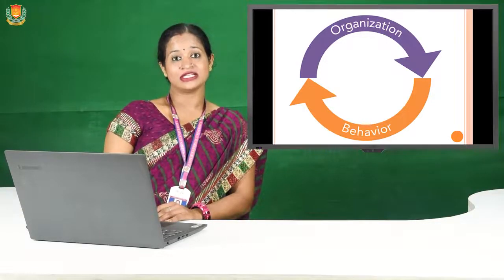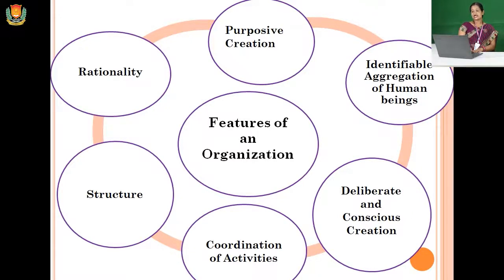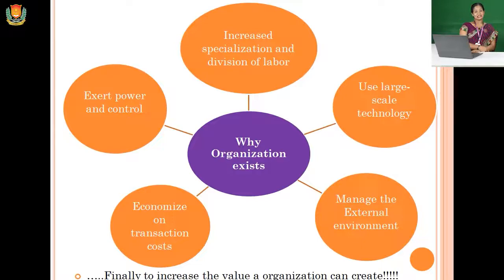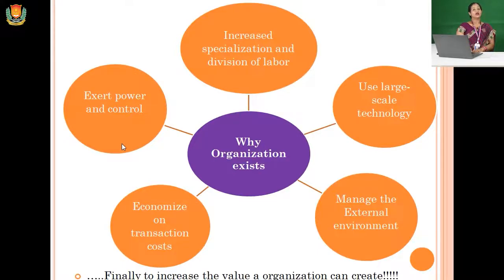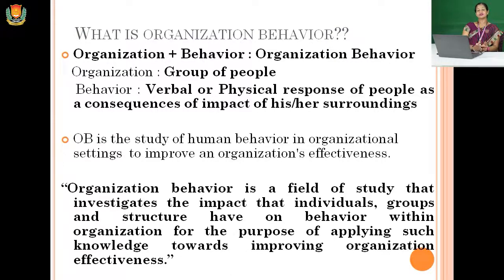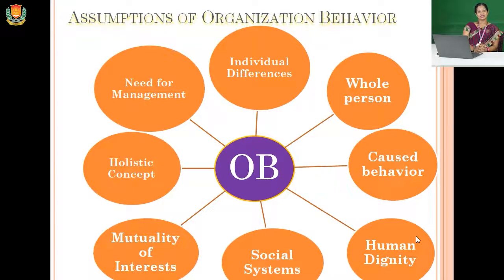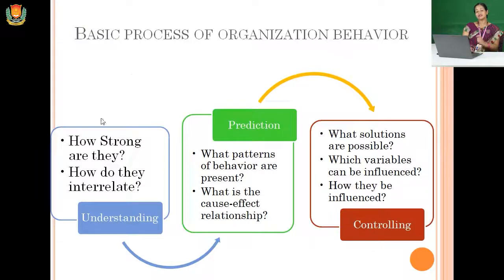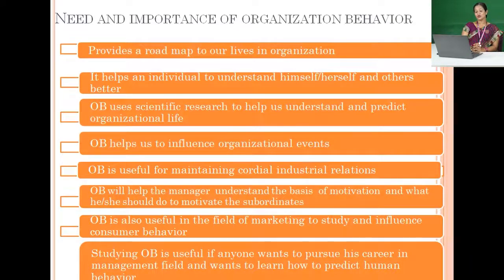OB & Design | JNU Jaipur